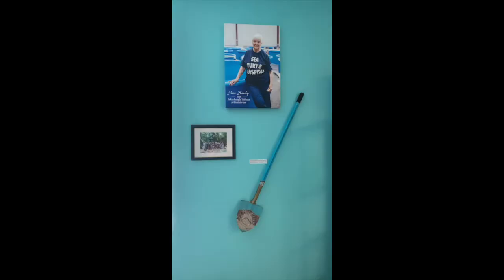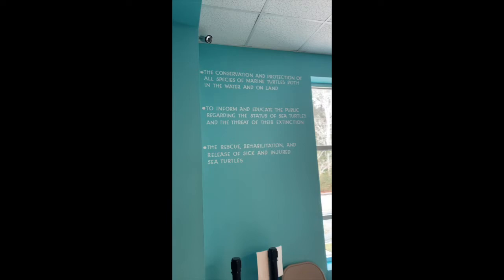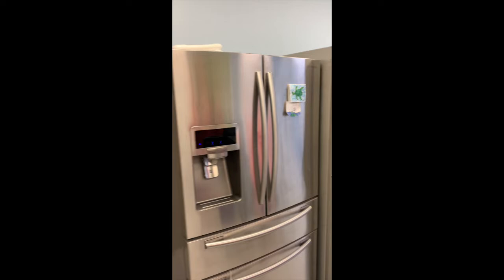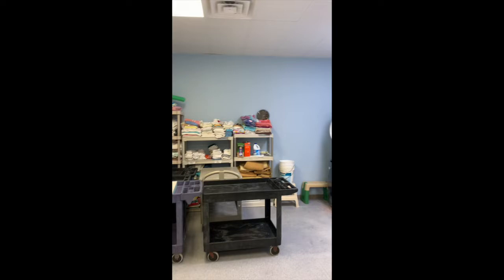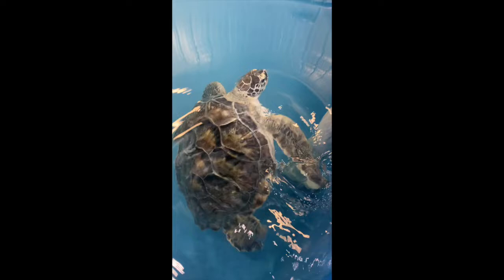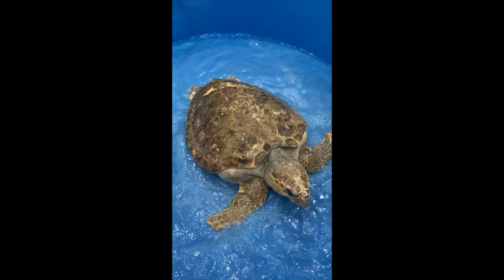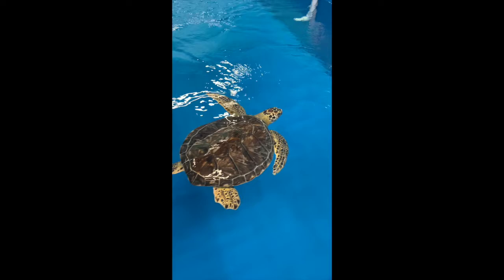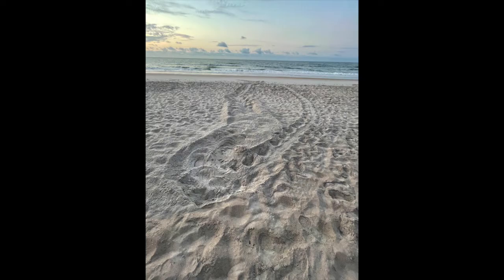Introduction to the Karen Beasley Sea Turtle Rescue and Rehabilitation Center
Sea turtle conservation and protection - that's what the Karen Beasley Sea Turtle Rescue and Rehabilitation Center is all about. Learn about our mission and our work.